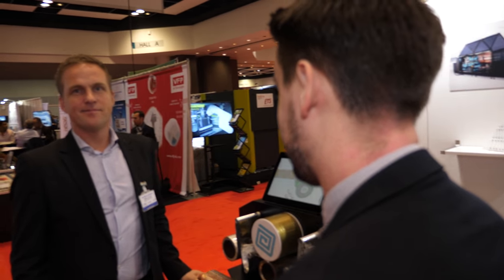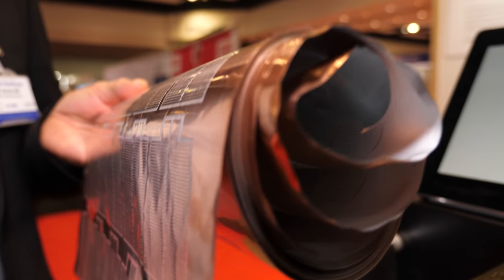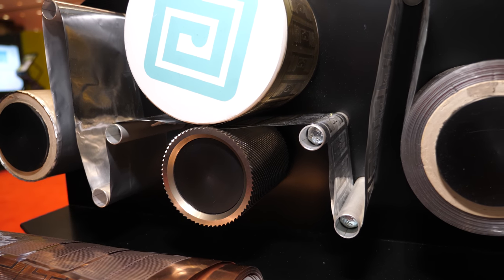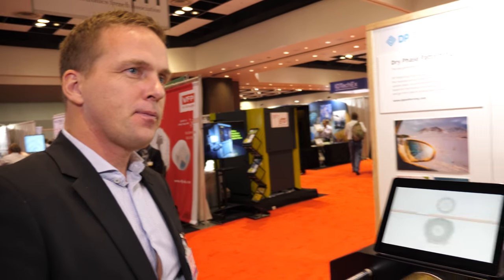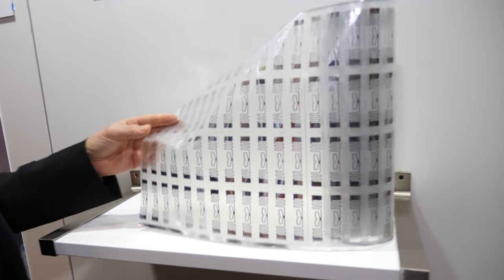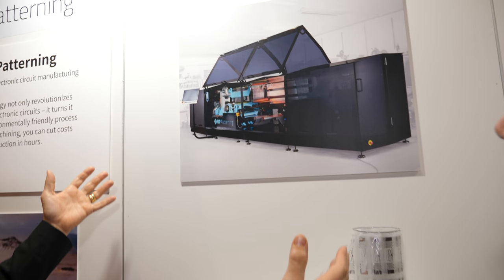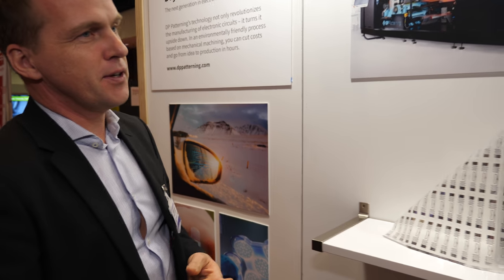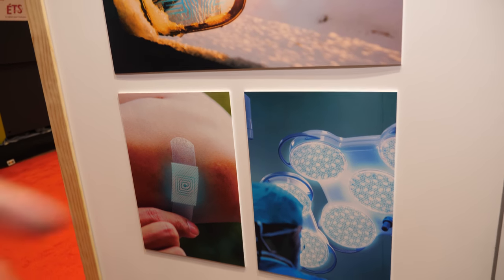Manufacturing flexible printed circuit boards without any chemicals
DP Patterning AB was founded in 2013 and is a spin-off from the Swedish Research Institute, RISE. Driven by science, innovation and research, they develop products that turn the manufacturing of electronic circuits upside down - and let you go from idea to production in hours.

DP Pattering delivers complete machine solutions for Flexible-PCB production, fully compatible with SMT production. Their clean, environmentally friendly production method lets you manufacture FPCBs with no hazardous chemicals. Cut costs and shorten the supply chain, while maintaining intellectual property rights and quality control.
Originally developed for printed electronics applications, their technology was first launched for the RFID and automotive markets.